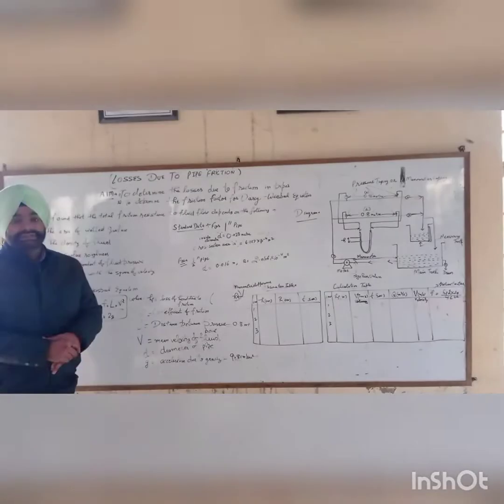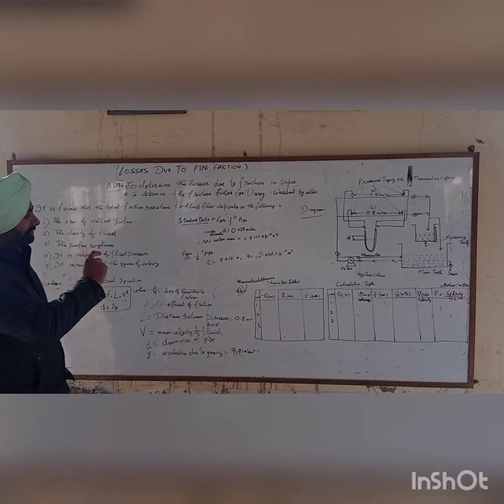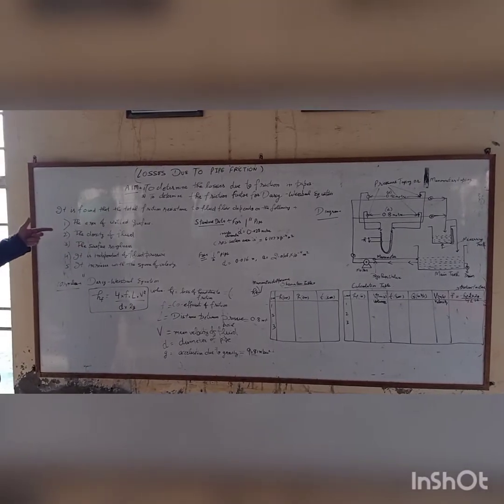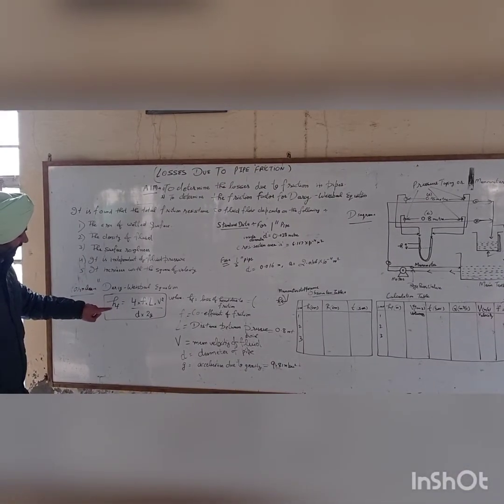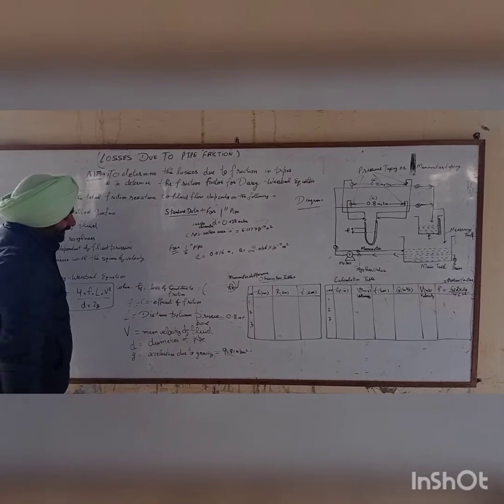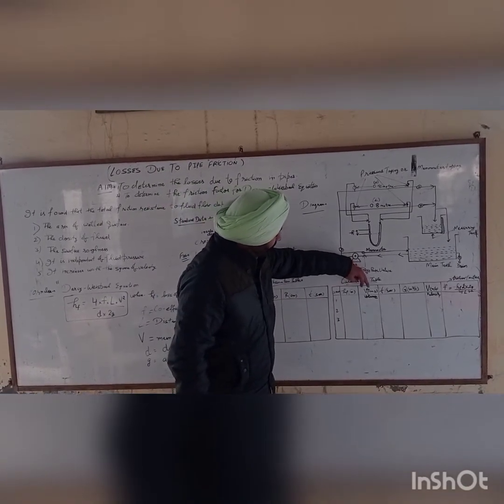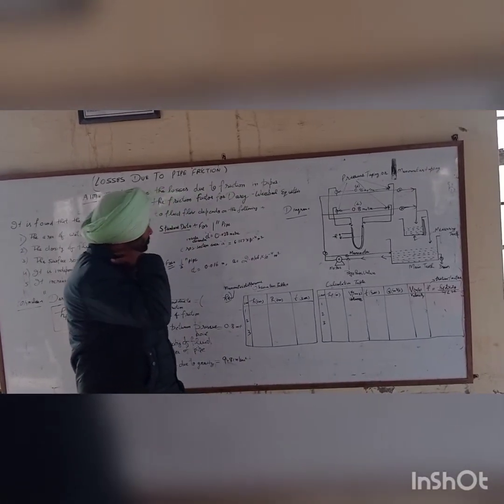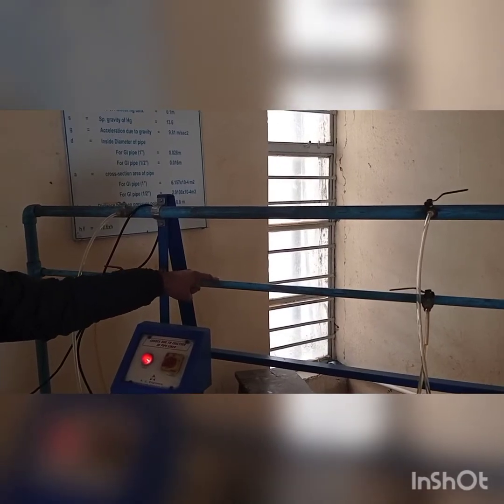Experiment on losses due to friction in the pipe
Fluid Mechanics Lab